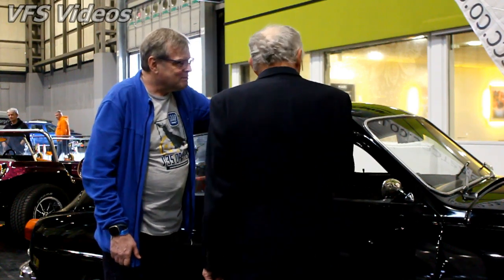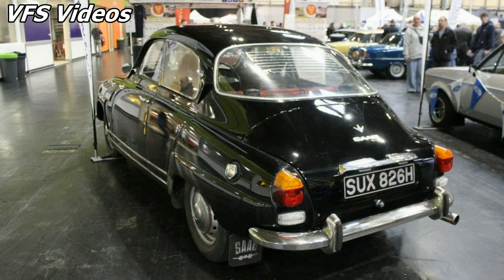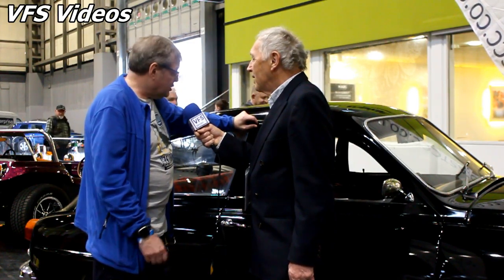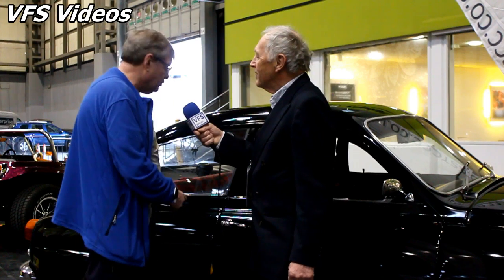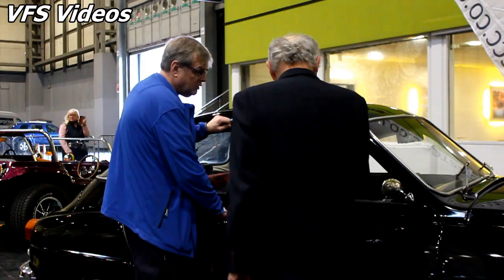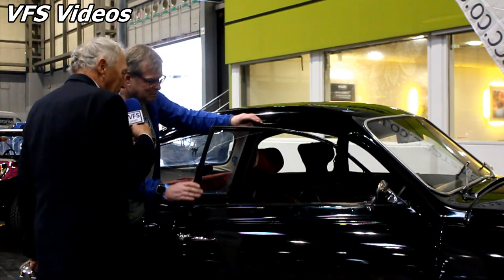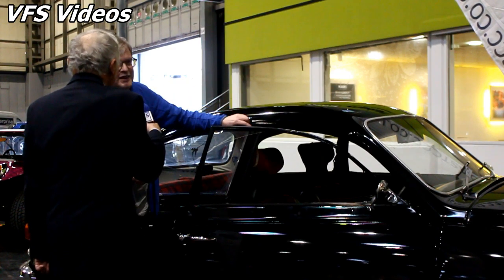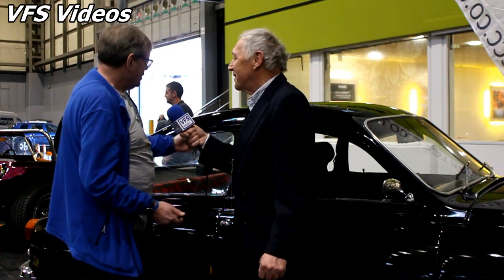1970 Saab 96 V4 | West Coast Classic Car Club | Classic Restoration Show 2025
This is a short video of an interview taken by Graham Clark of VFS Videos of Charles Gray on the West Coast Classics Car Club Stand at NEC Classic Restoration Show 2025. Charles talks about his 1970 Saab 96 V4...

VFS Classic Car Show Videos